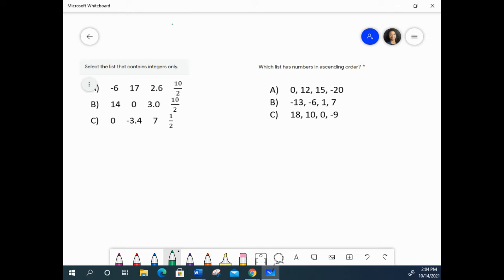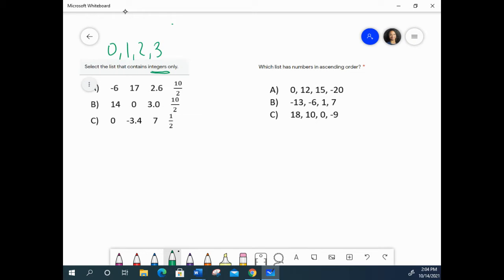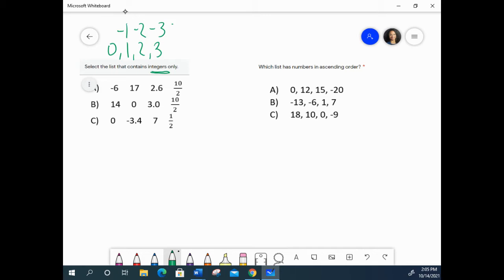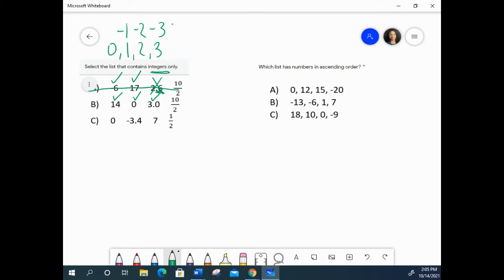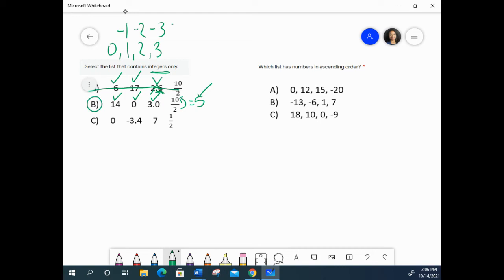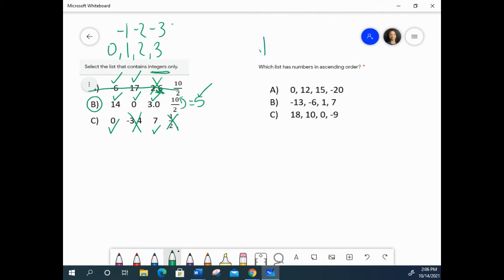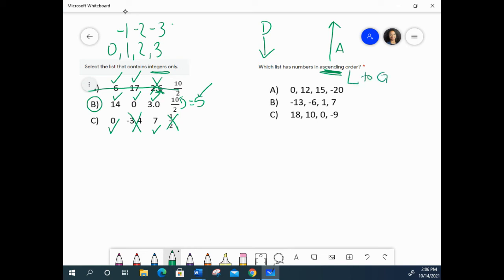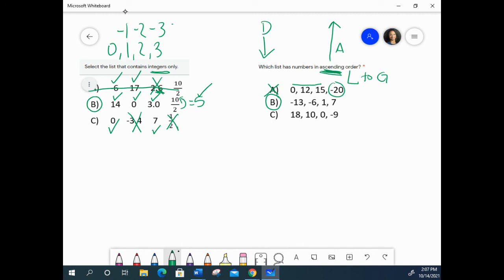SOL 6.3 Remediation